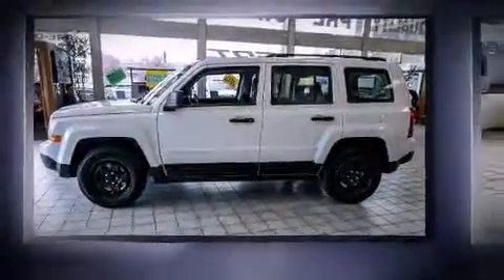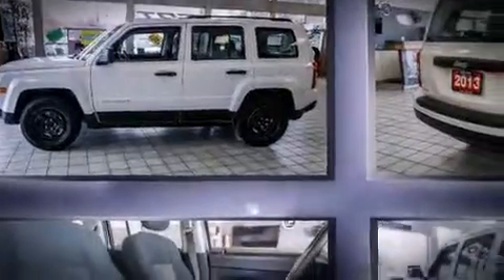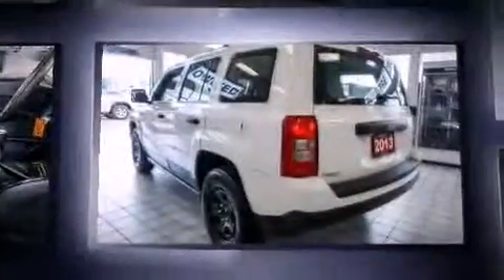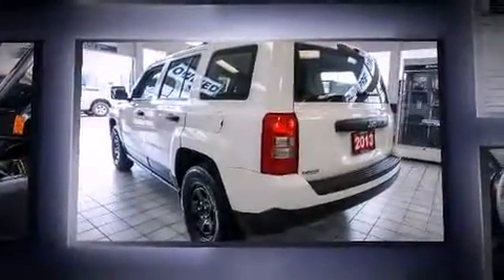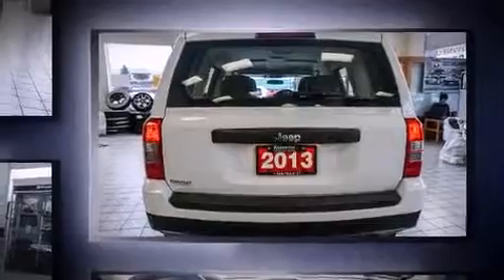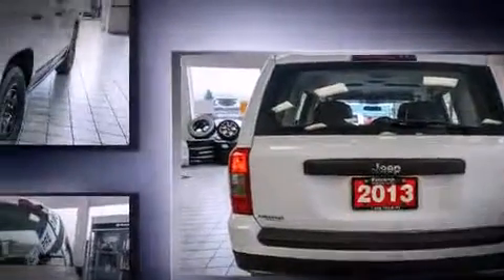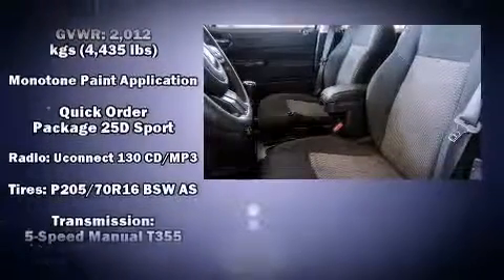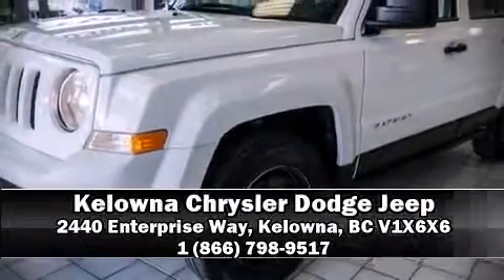2013 Jeep Patriot Sport, Alttitude Edition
You're going to love the 2013 Jeep Patriot. It features a standard transmission, front-wheel drive, and a 2.4 liter 4 cylinder engine. It distinguishes itself from the competition with features such as: a tachometer, an outside temperature display, front bucket seats, tilt steering wheel, cruise control, rear wipers, and much more. Jeep ensures the safety and security of its passengers with equipment such as: dual front impact airbags, head curtain airbags, traction control, brake assist, anti-whiplash front head restraints, ignition disabling, and ABS brakes. With electronic stability control supplementing mechanical systems, you'll maintain precise command of the roadway. We'd also be happy to help you arrange financing for your vehicle. Come on in and take a test drive!